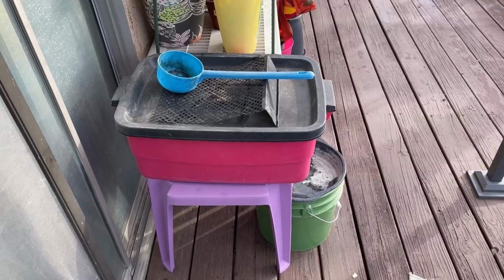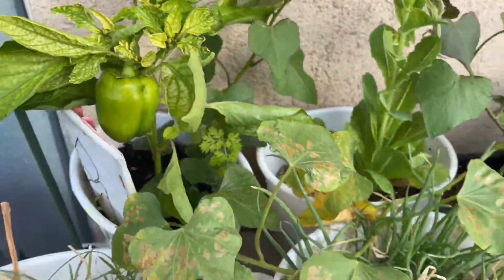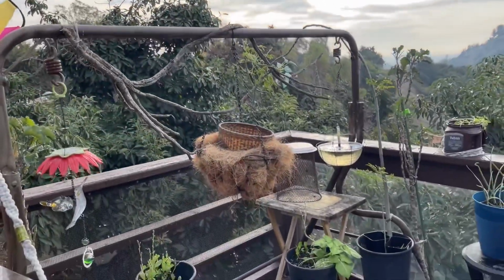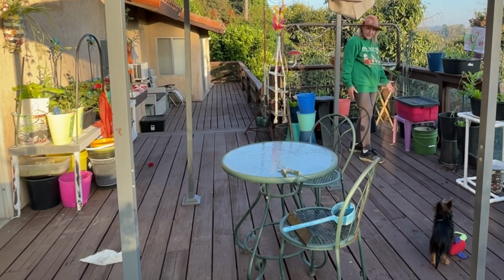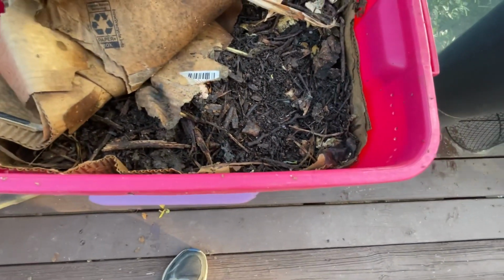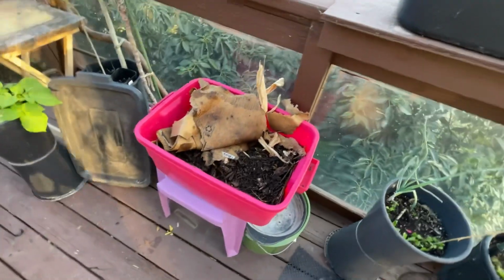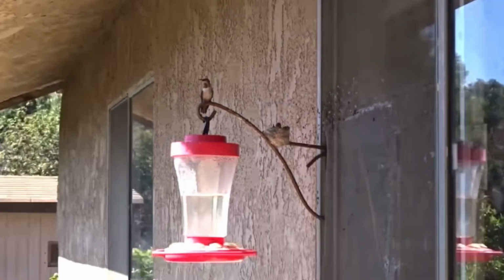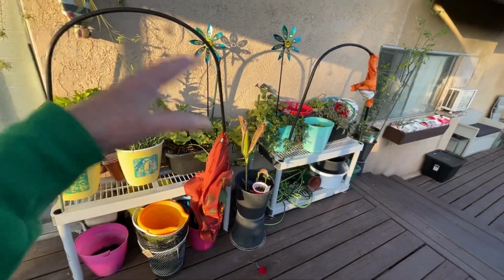Covered Composting Bin Container for $5 / Worm Farm EASY FREE Plant Fertilizer Compost Tea for Birds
How to make a Compost Bin, Composting food waste and yard waste to make Free soil is easy and the best compost growing soil for many vegetable plants, these are portable.  The birds will love this setup for them and their baby chicks.
So easy to compost and the best compost for growing soil for many vegetable plants. I  compost on a patio deck, in a small space garden.

* This is the Best Price on Tulle I have found and I purchase

* Tulle Fabric to keep Insects and more off your plants

* Soldering Iron works for making holes in buckets and totes,

* This is a pump that works off a Power Bank unit, no solar needed: